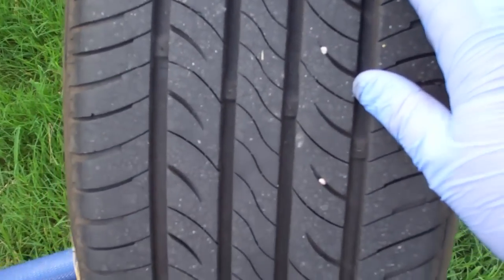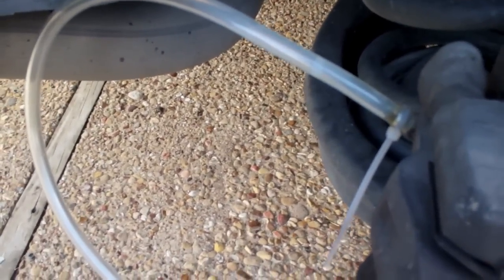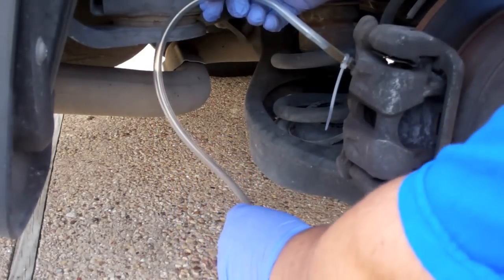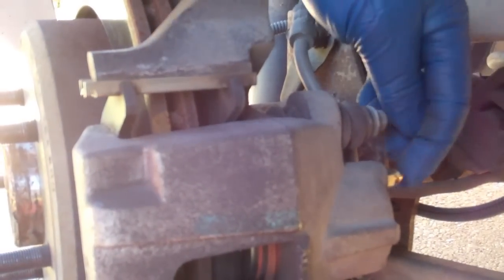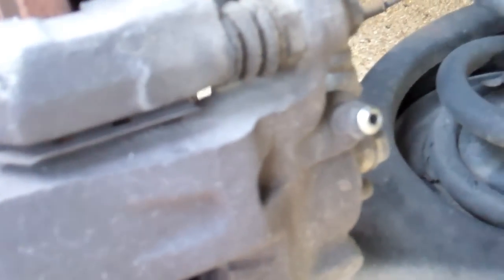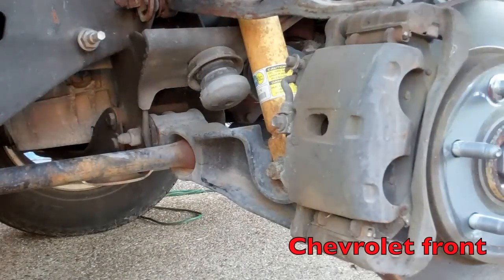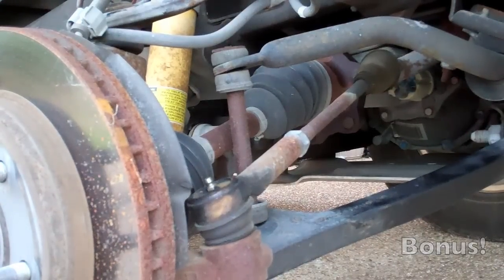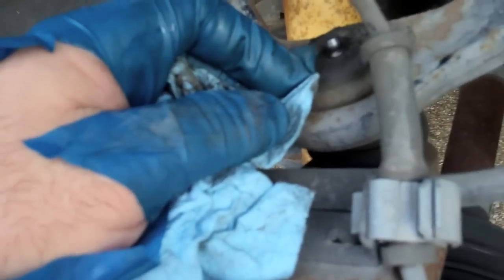How to flush/change brake fluid and/or bleed brakes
Shown in the video are a 3rd generation (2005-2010) Honda Odyssey, a Ford Crown Victoria P71 police interceptor, and a Chevrolet Avalanche (which should be virtually identical to the large Chevrolet, GMC, and Cadillac trucks and SUV's like the Silverado, Tahoe, Suburban, Yukon, and Escalade).  Most modern vehicles should be similar to those shown.

brake fluid